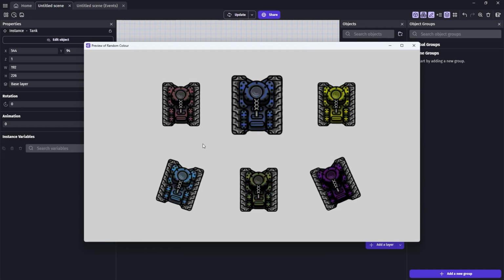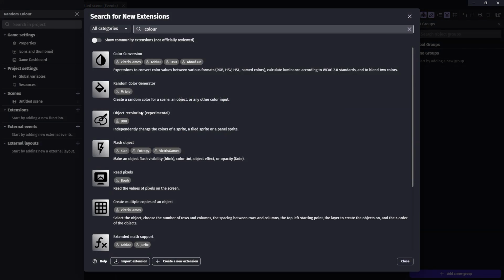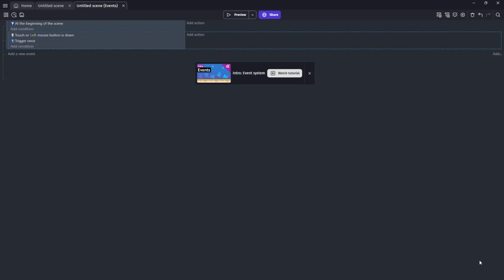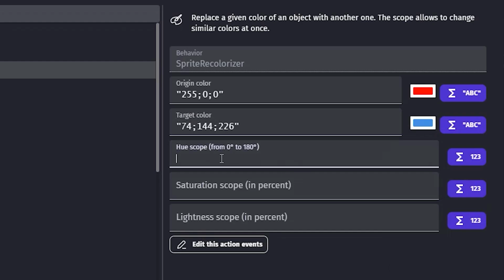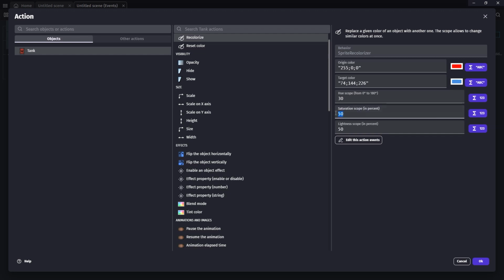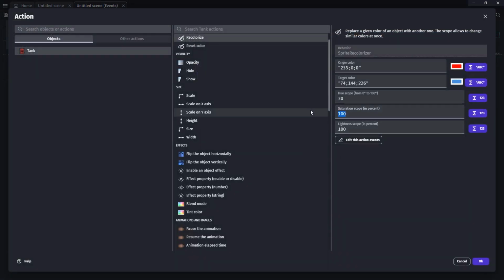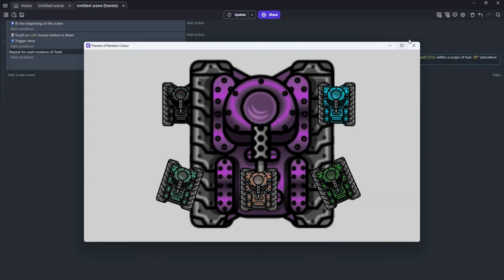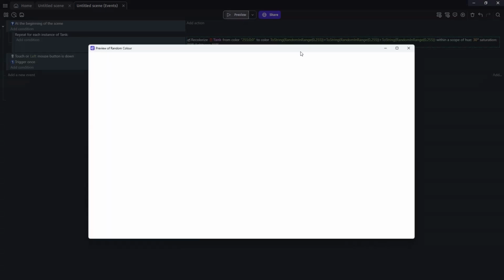GDevelop Tutorial | Random Sprite Colour | Change Specific Colour to another Colour | Recolorizer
In this lesson we'll be looking at a really useful technique in Gdevelop to change a specific colour in your sprite to another colour, or random colour

For example if your character sprite has a blue t-shirt you could change that to red without affecting the rest of the character.

This could also be used to add variety to your characters or objects by randomly generating different colours for each instance.